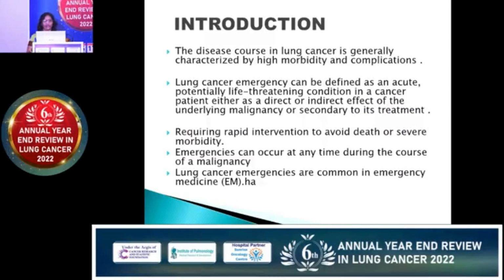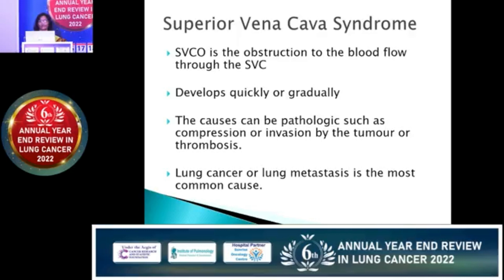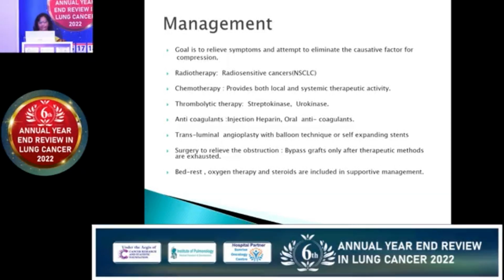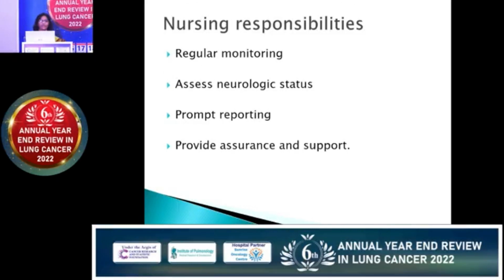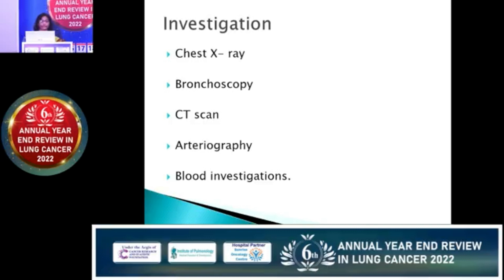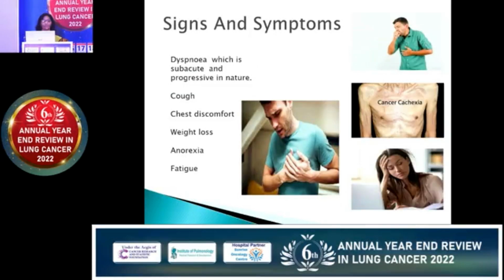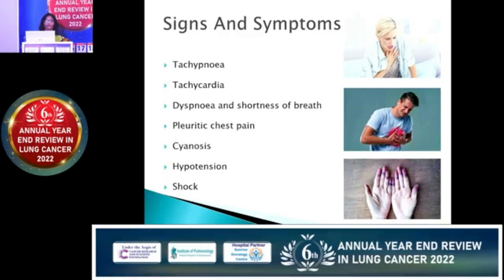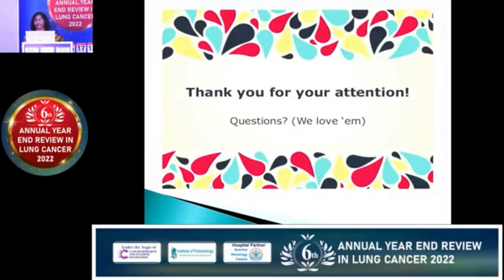Ms Vaishali Raut | Oncologic Thoracic Emergencies of Patients with Lung Cancer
Date: 15 Dec 2022 - Hall A - Nurses Workshop